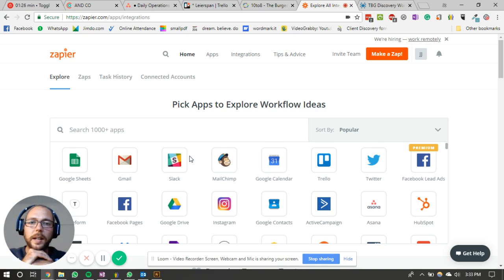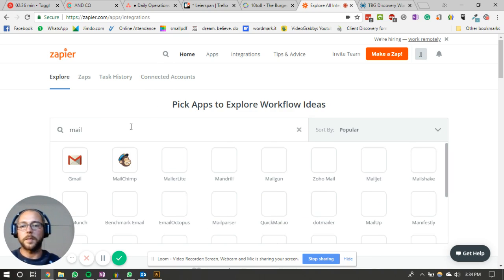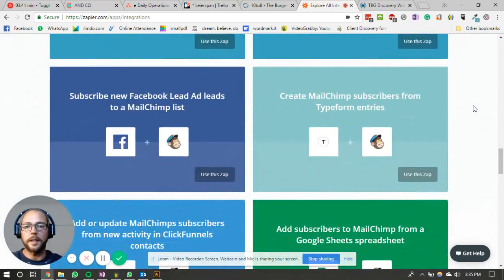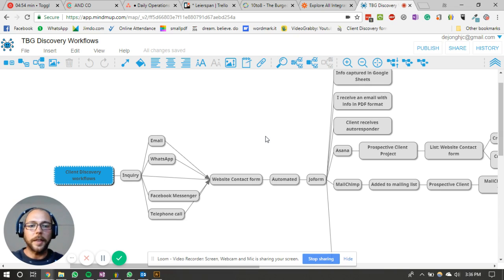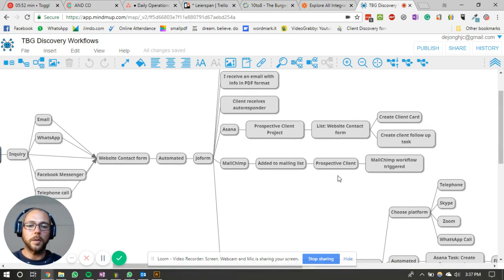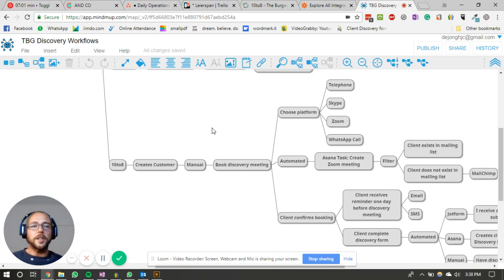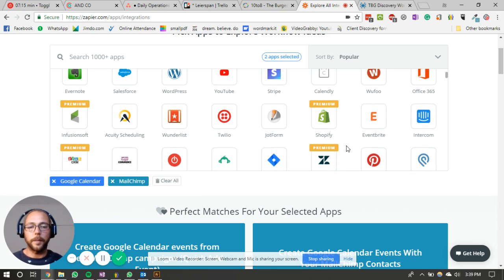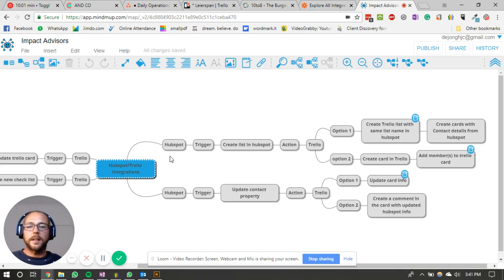Zapier: Getting Started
This screencast should help you to get a basic understanding of Zapier and how to set up yourself to get started on a workflow!

I would be thrilled to assist you with your automation.